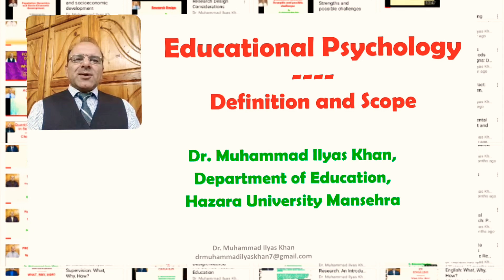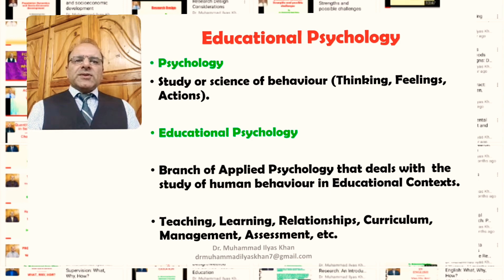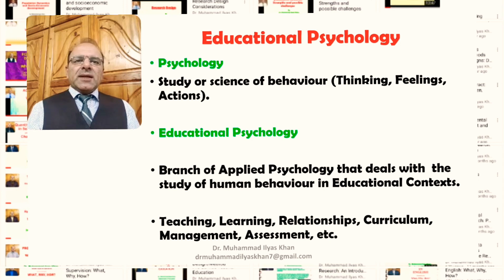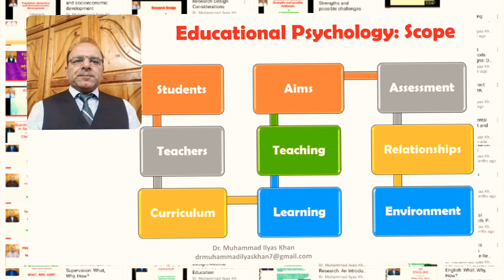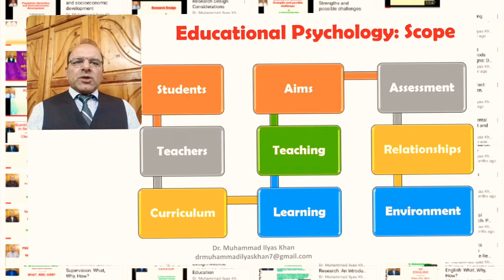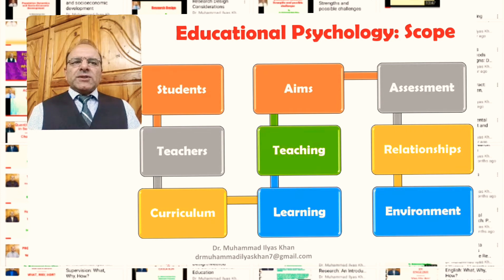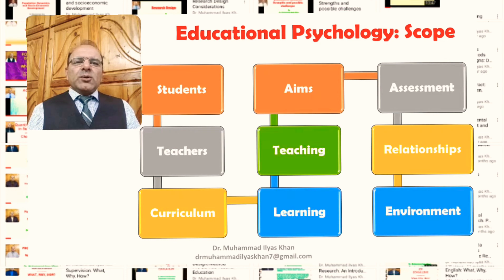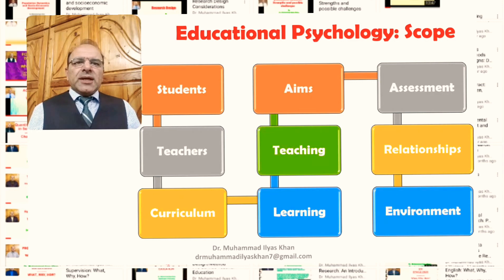Educational Psychology: Definition and Scope